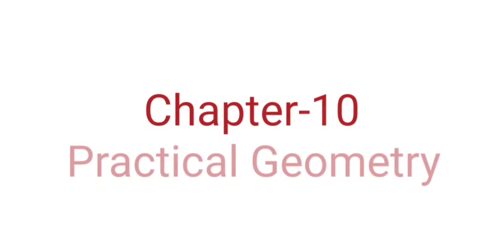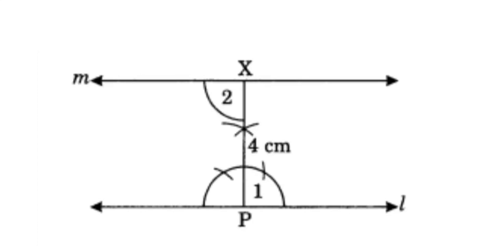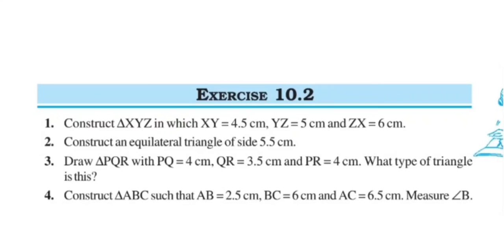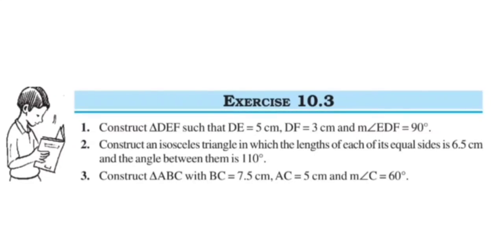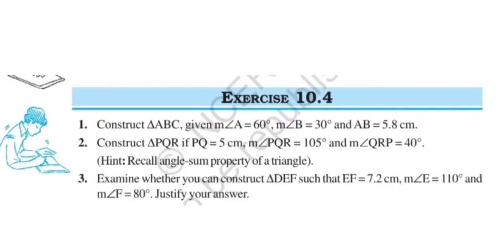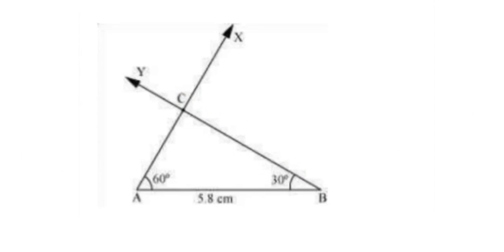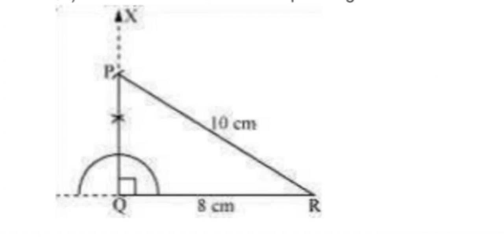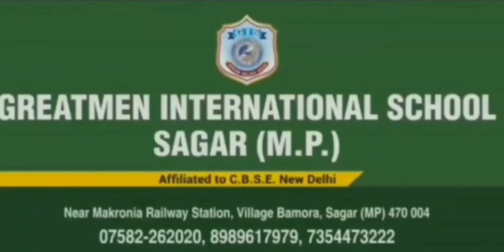Greatmen Online Learning Class 7 Maths 1001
We Are Committed To Provide Best Knowledge To Create Happiness In Our Society. In This Continuous Effort We Are Now Gearing Up For One Of The Required Teaching Methodology In The Current Situation To Facilitate Continuous Learning For Our Scholars We Will Be Sharing Online Learning Videos For All The Classes For The Session 2020-21. Since This Method Is New For The Educators , We Request For The Parents Cooperation And Support In Our New Endeavor. This Video Contains Class 7 Maths Chapter 10 Explanation And Worksheet Link-